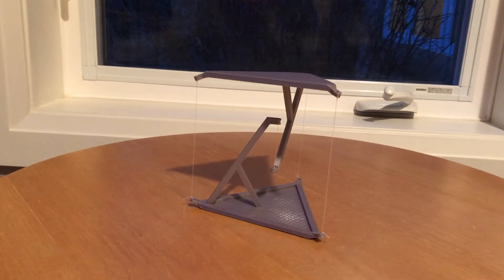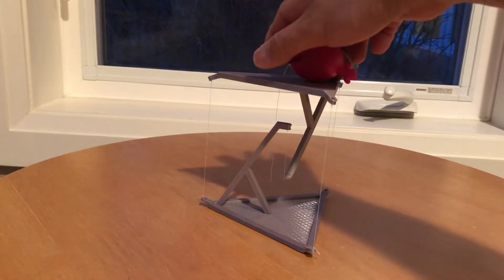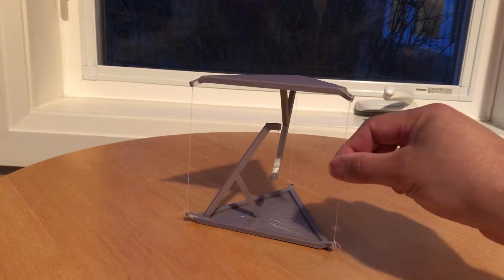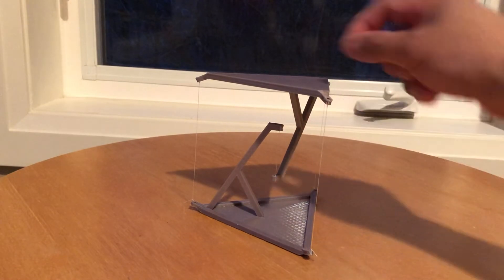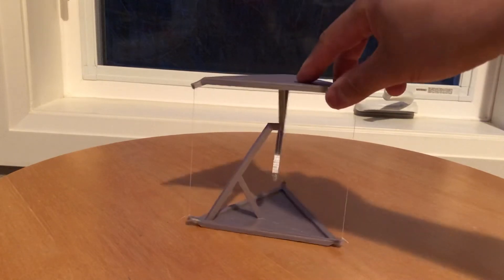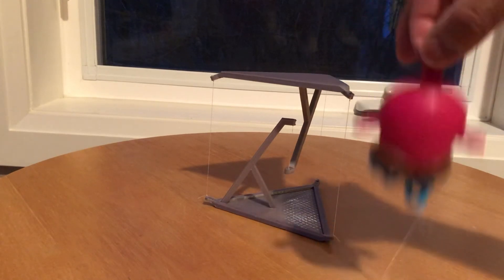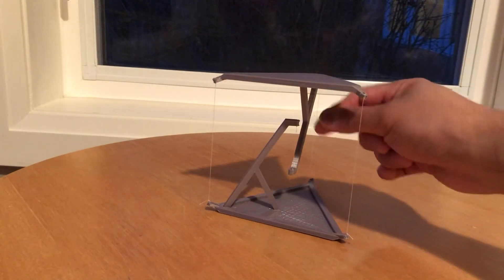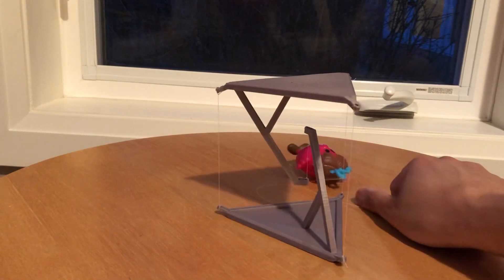Magic floating table?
Magical floating table? Nope. Just awesome science. Tensegrity structures!

Here are the STL files if you want to print it yourself! (The middle arm and top/bottom plate are separate STL files. You need to glue the middle arm onto the base plates. I just use a hot glue gun after shaving a bit off the insets for better fitment)